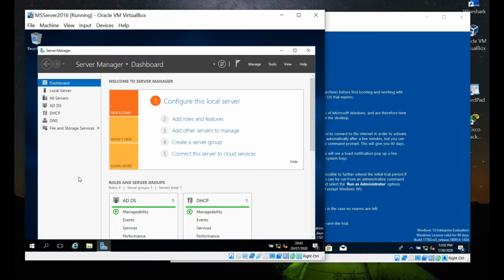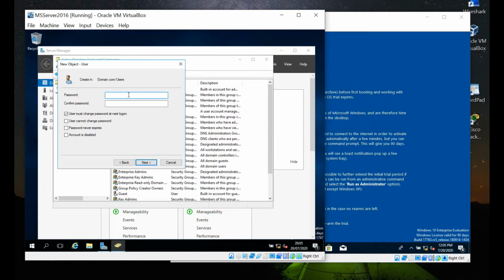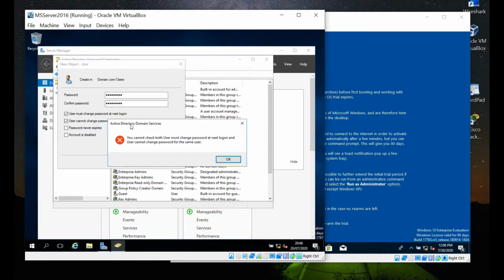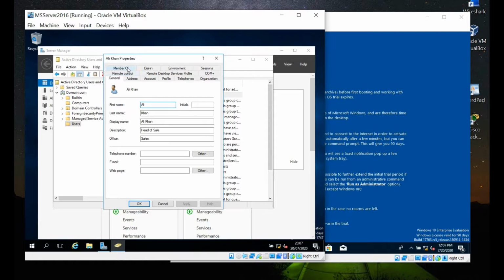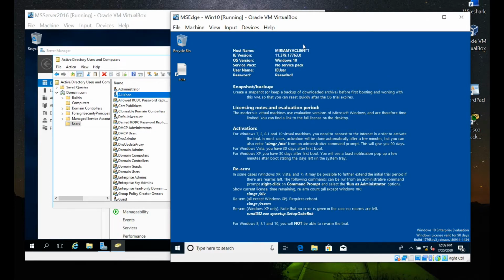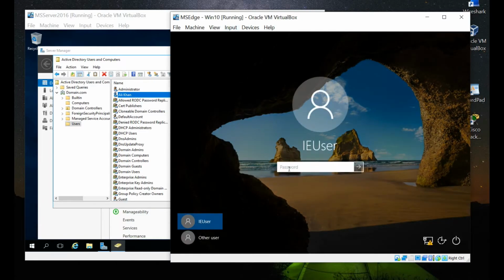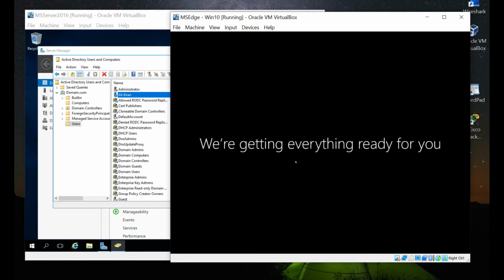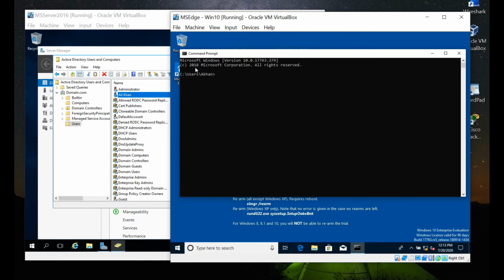5.6 Adding a new user and setting privileges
how to log on with new user on client machine to the domain server using Client Authentication